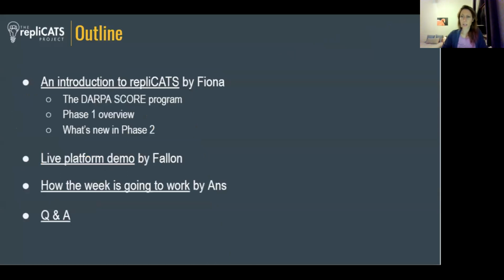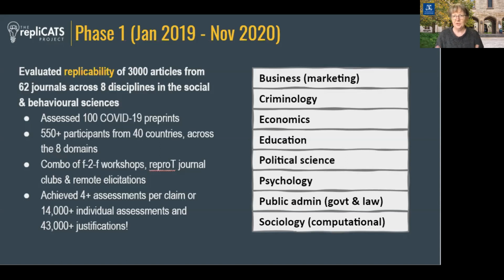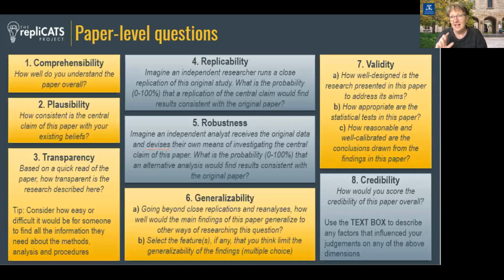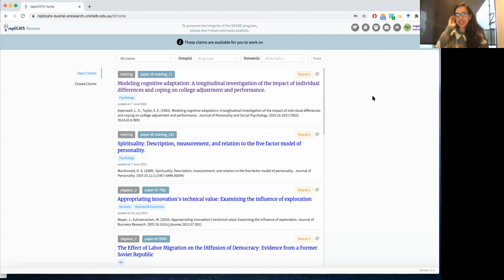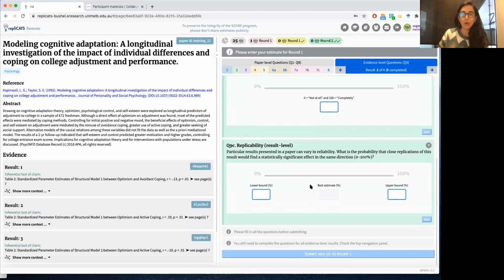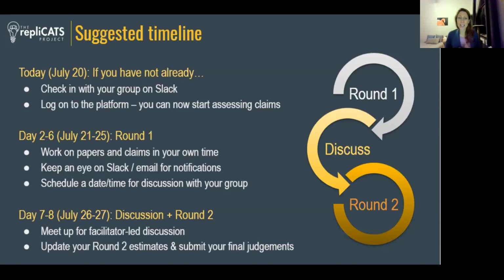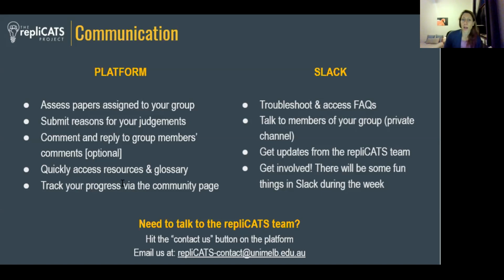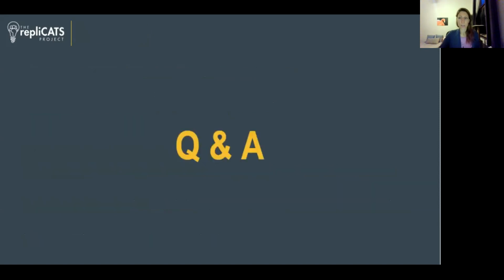repliCATS workshop intro - July 2021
Session #1, held on 20 July, 8am AEST